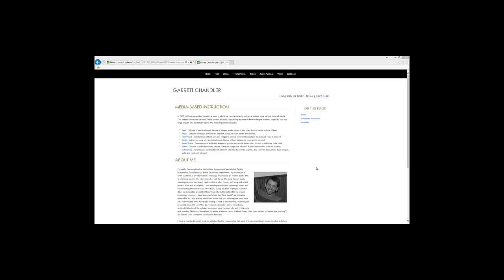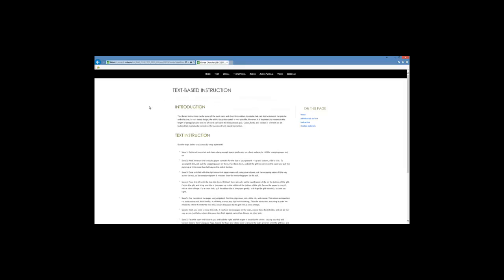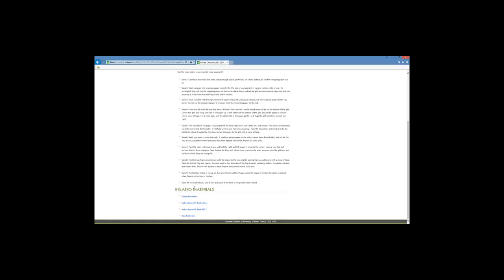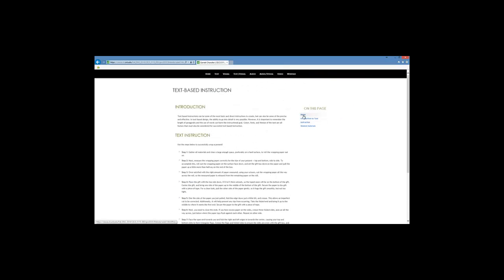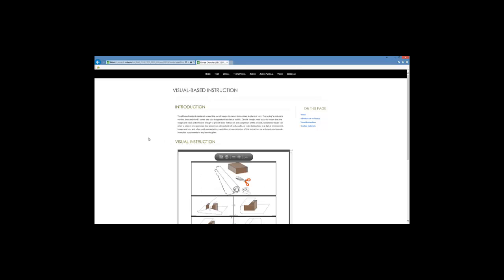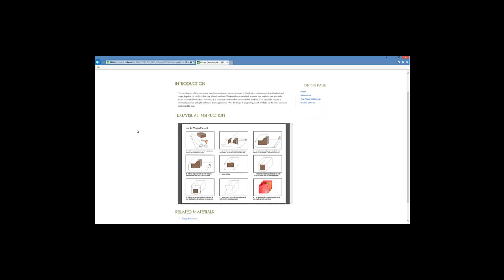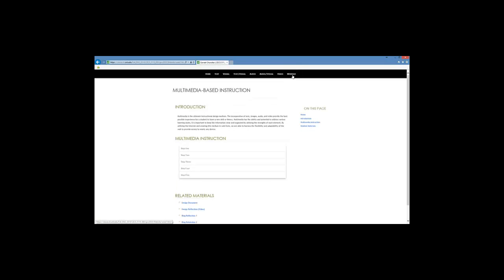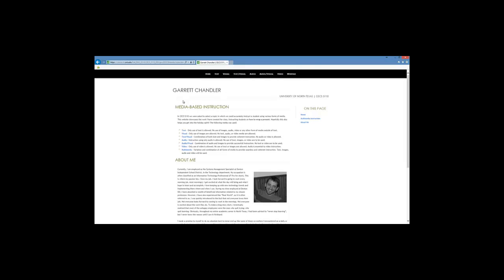CECS 5110: Final Presentation